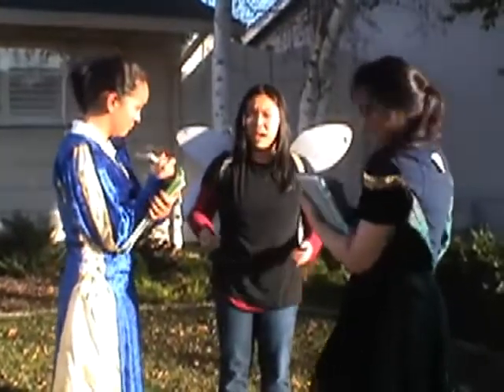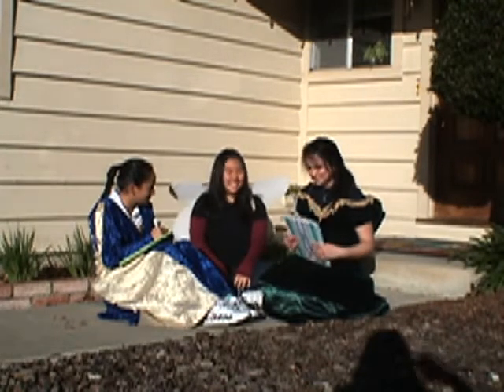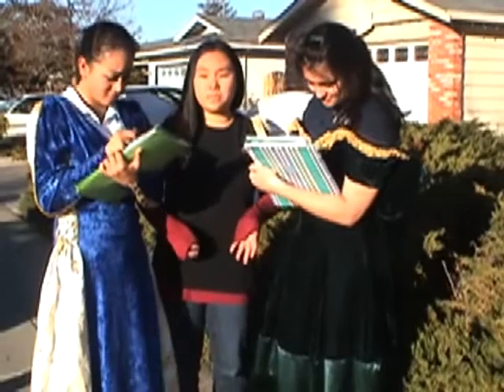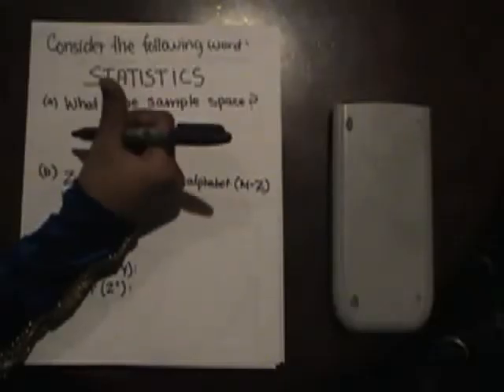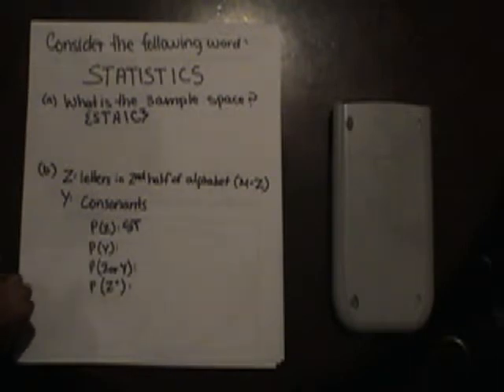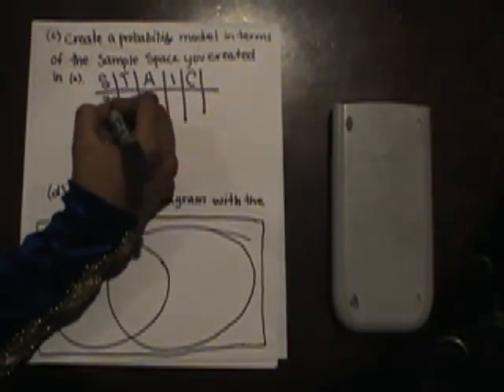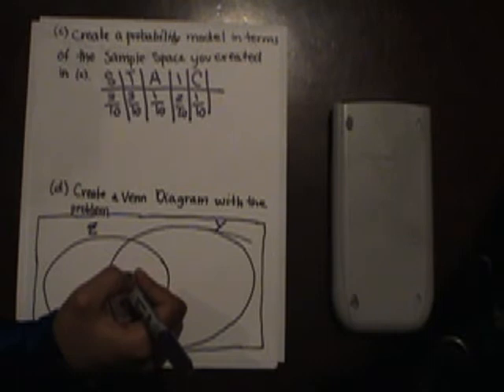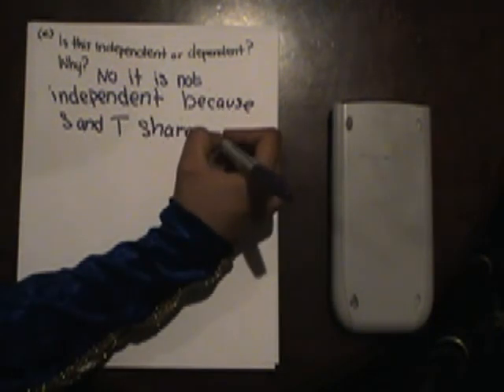Statistics Probability Part 1